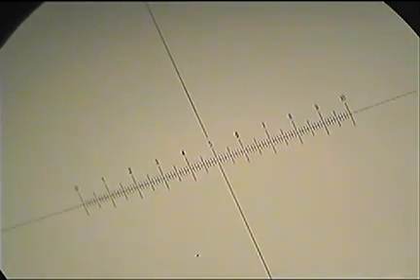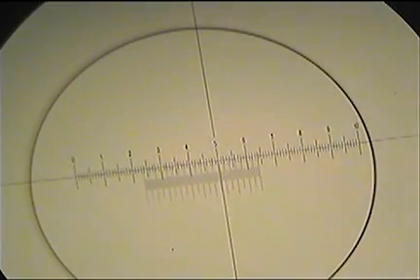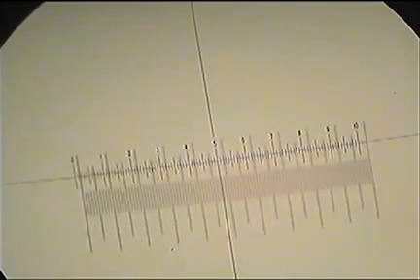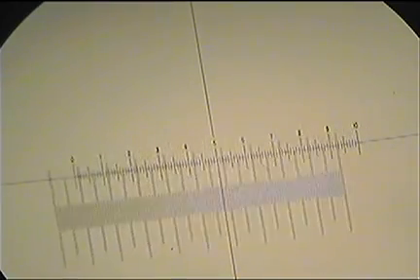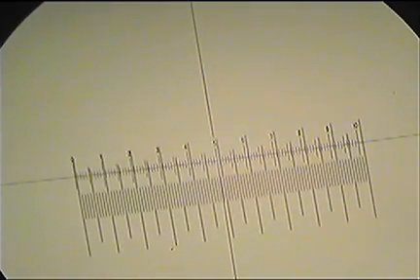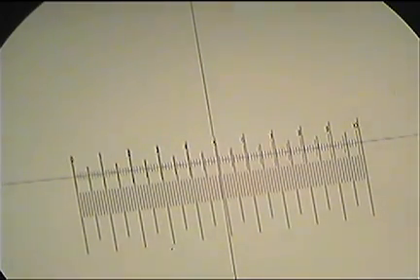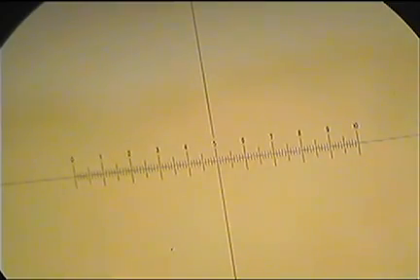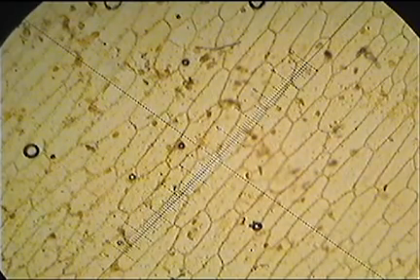Measurement: Eyepiece Graticule & Stage Micrometer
How to calibrate the eyepiece graticule using a stage micrometer so that it can be used to take measurements of specimens under the microscope